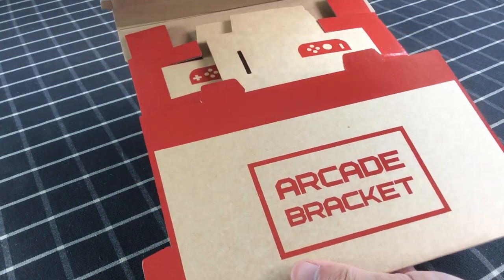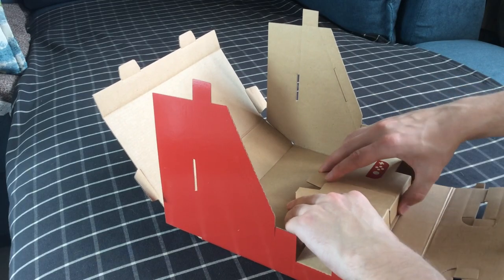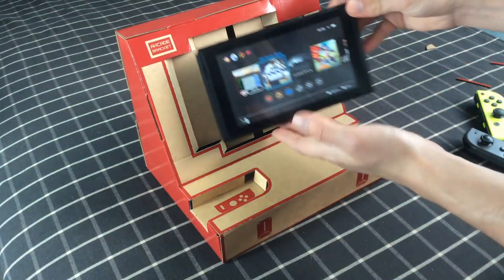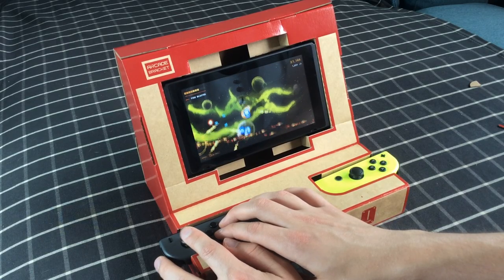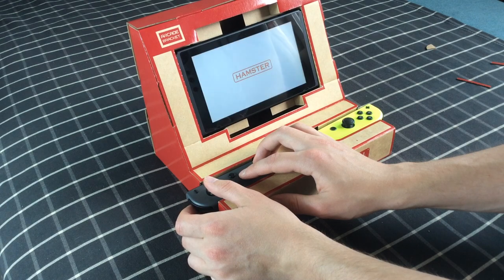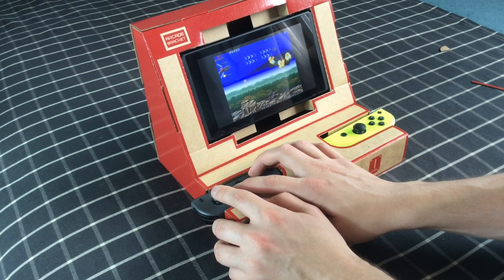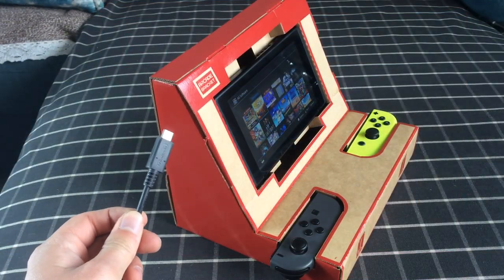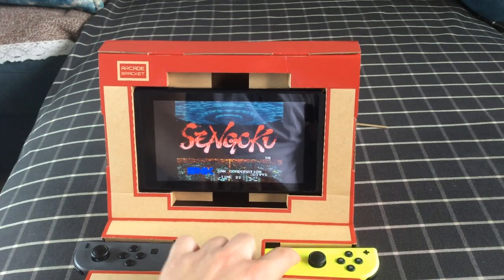Arcade Bracket Nintendo Switch Accessory Review - Knockoff Labo?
Arcade Bracket is a knockoff Labo wannabe. Change your Switch into an arcade cabinet! For no reason whatsoever! Marvellous. Here's my light hearted review of this cardboard wonder.

Thank you so much for supporting our channel. All the best Juan & James.